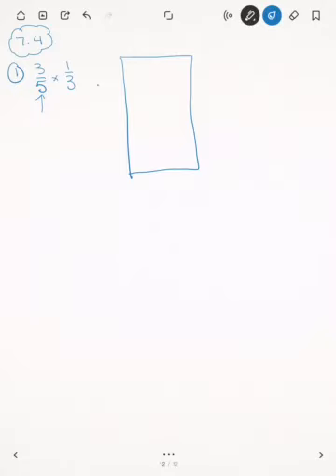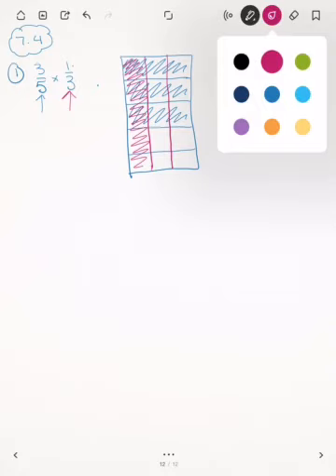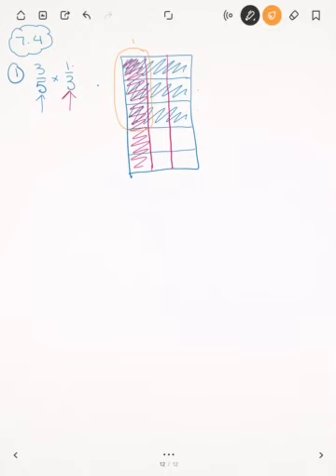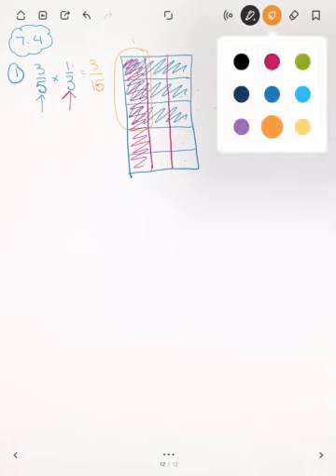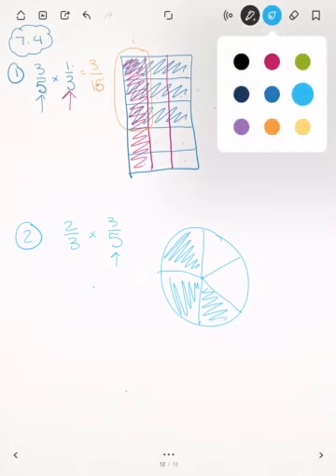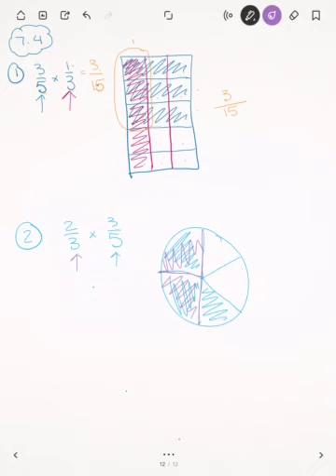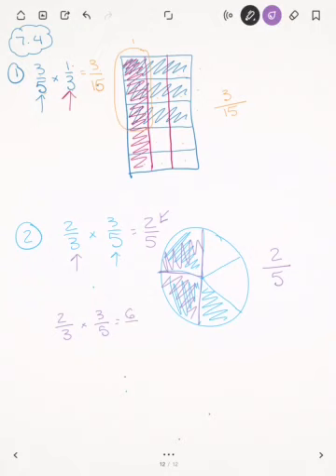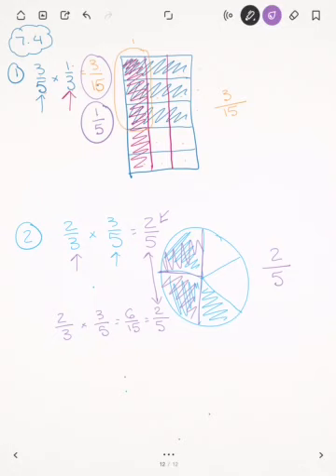5 Math 7.4-Multiplying Fractions